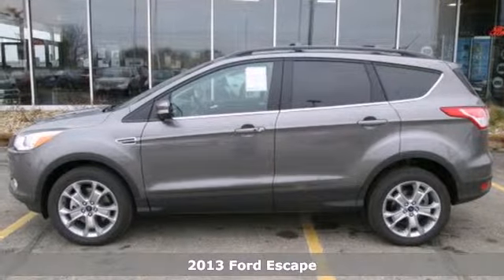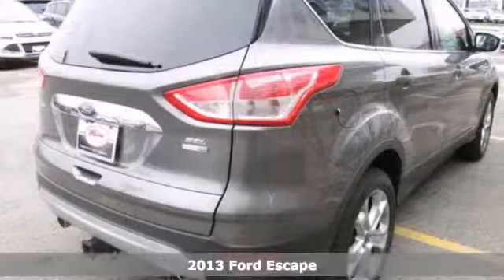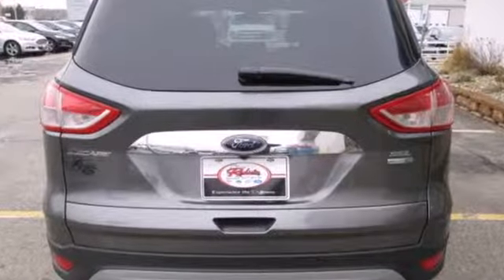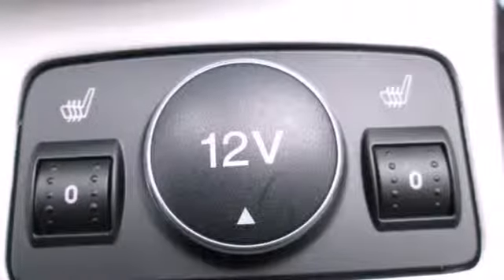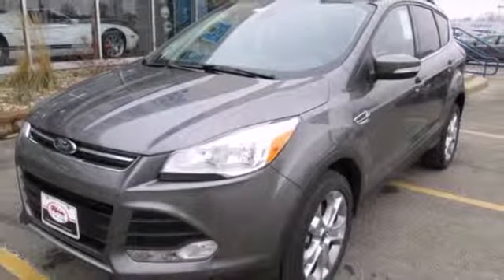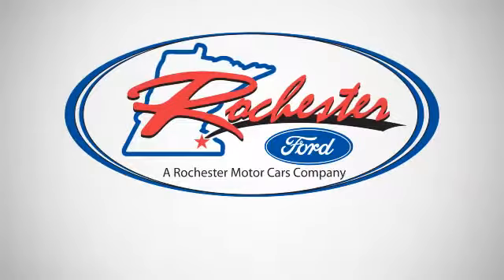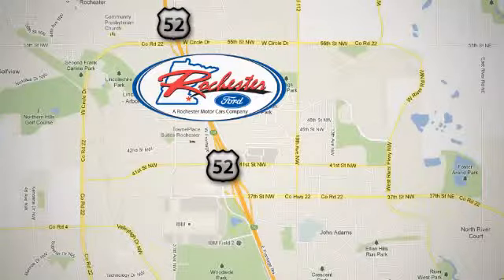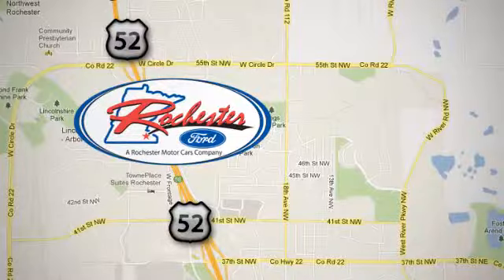2013 Ford Escape Rochester Winona, MN #139213 - SOLD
Year: 2013
Make: Ford
Model: Escape
Trim: 4WD 4dr SEL
Engine: 2.0 L 4 Cyl. Cyl.
Transmission: 6-Speed A/T
Color: Sterling Grey Metallic
Interior: Charcoal Black
Stock #: 139213

Address:
4900 Hwy 52 North